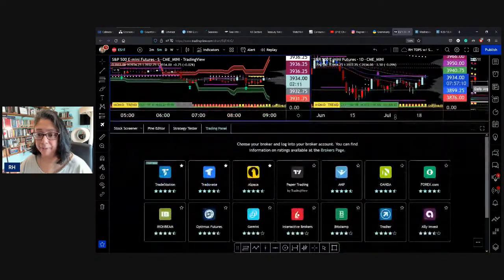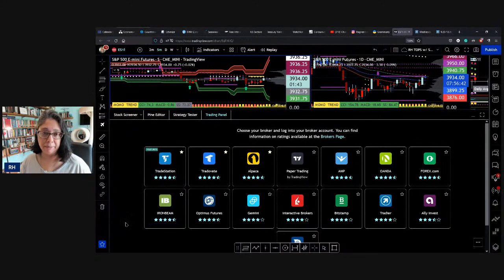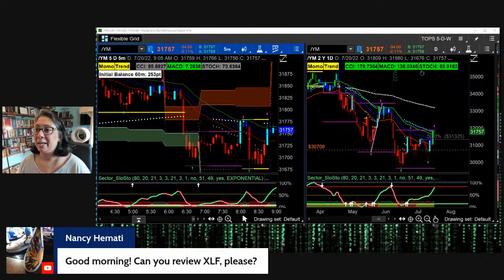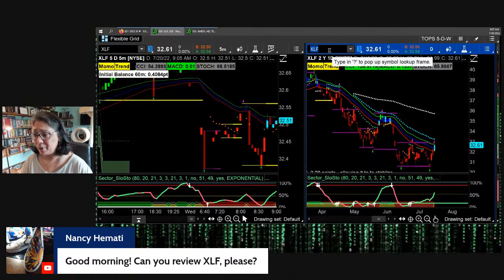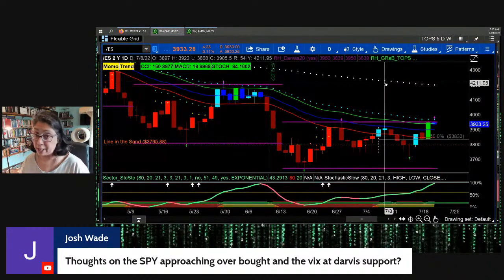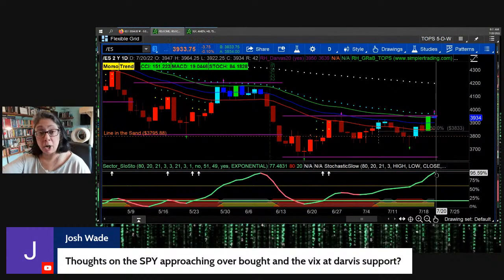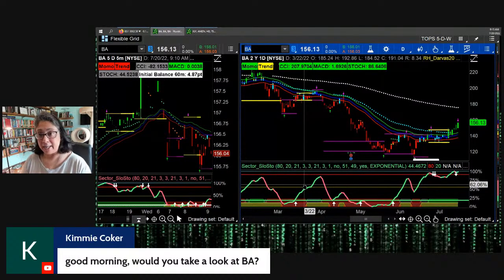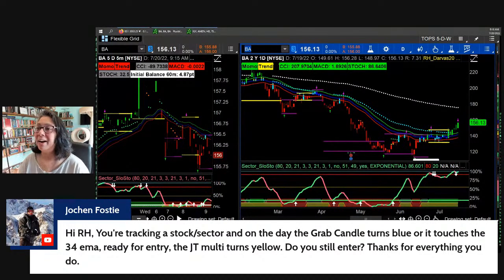Charts and Coffee with Raghee for Wednesday, July 20, 2022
Daytrading, Swing Trades, and Manage Longer-Term Positions with Raghee in the Sector Secrets Mastery. Interact with fellow members in an active chatroom. There is simply no other room like it. to learn more.